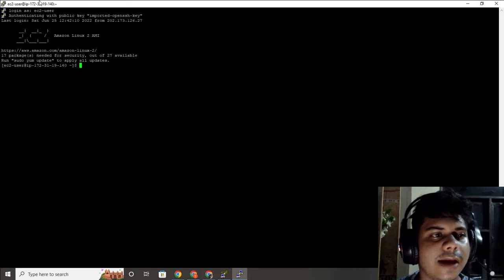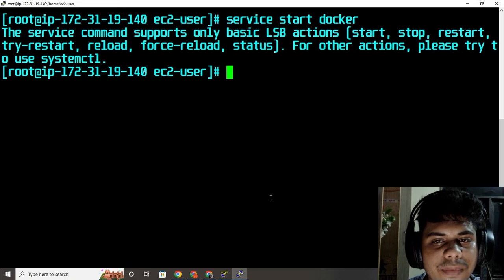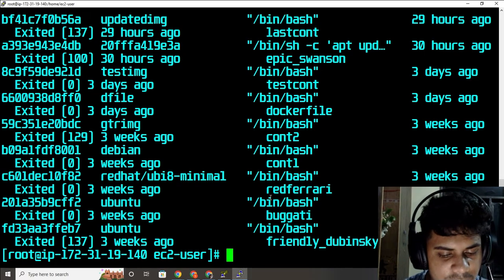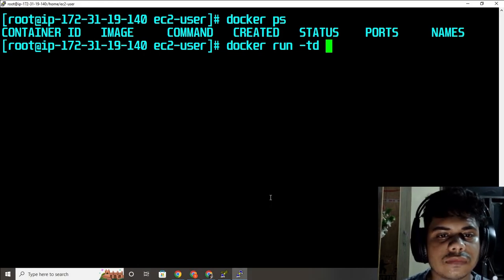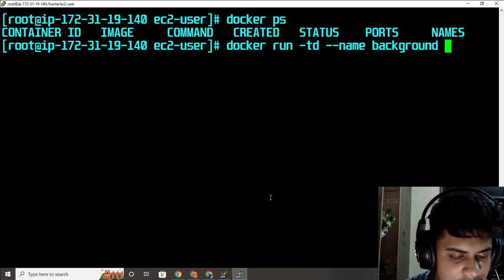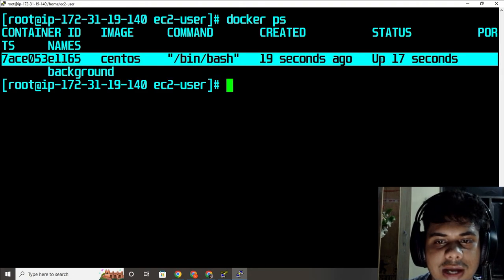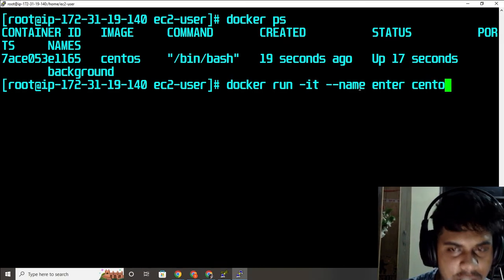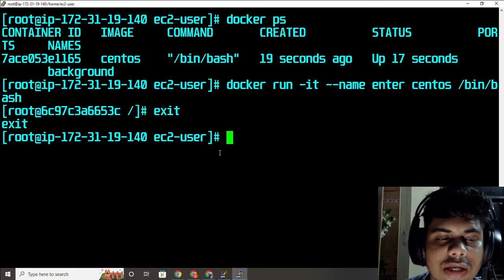How To Run Container in Background |Part-8| Docker tutorial for beginners| Devops & Developer tool .